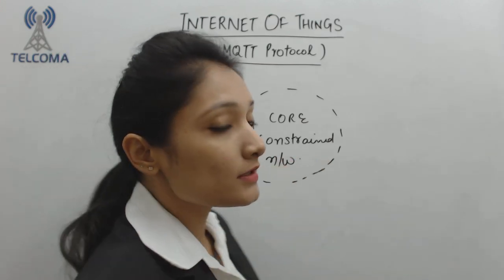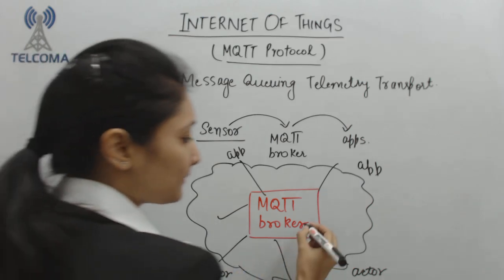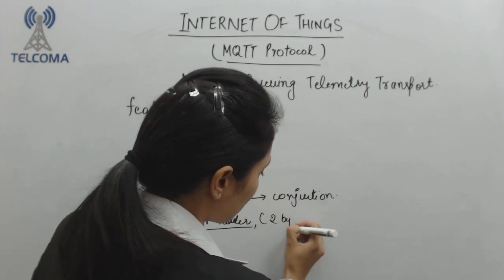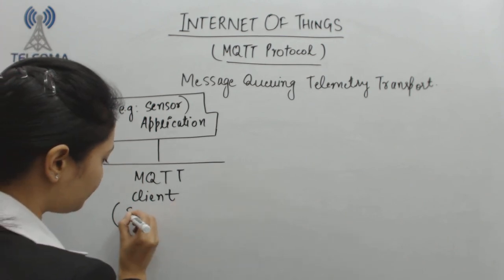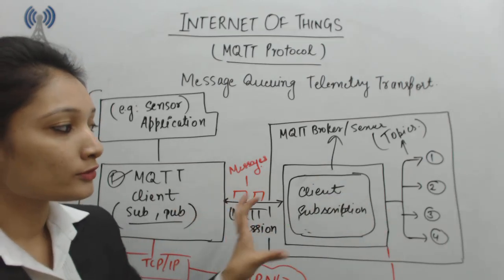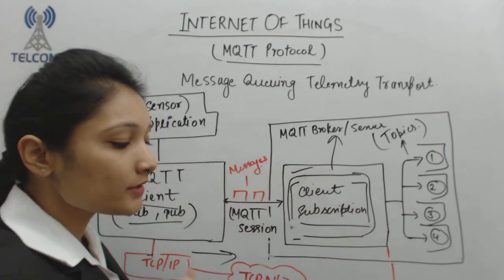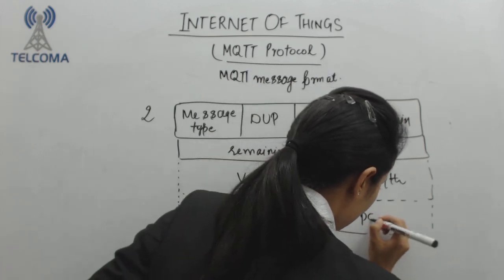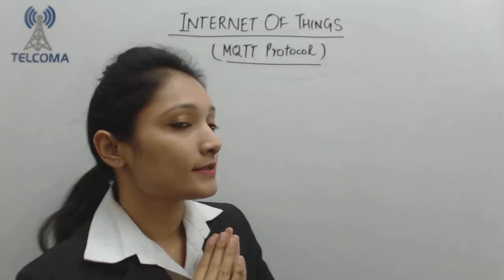19 IOT protocol 2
IoT Protocol 2, often referred to as CoAP (Constrained Application Protocol), is a lightweight protocol designed for resource-constrained devices in IoT. It facilitates efficient, low-overhead communication over UDP, supporting both synchronous and asynchronous messaging.